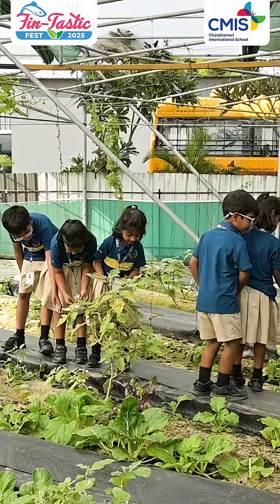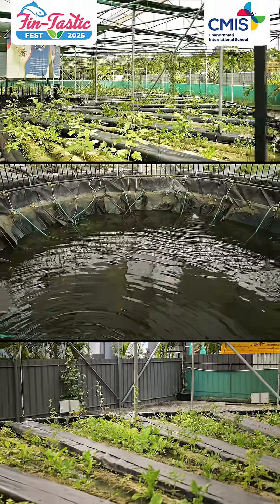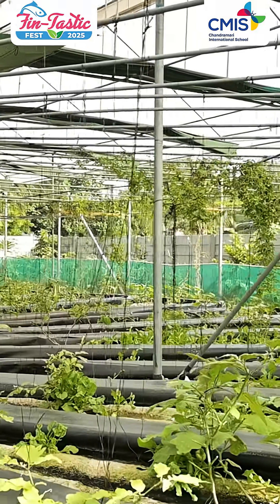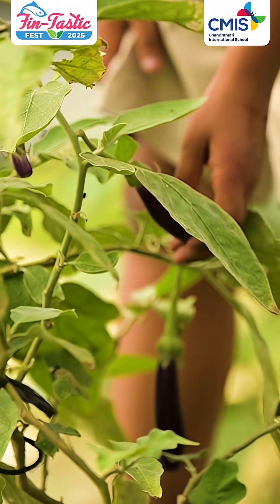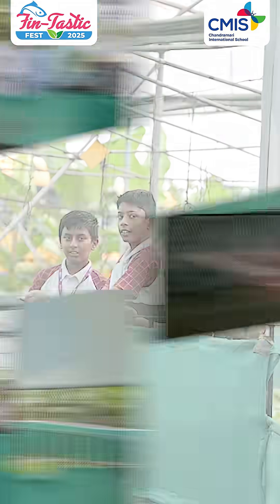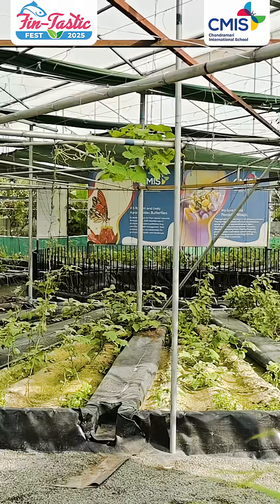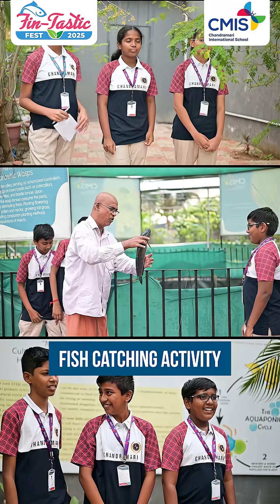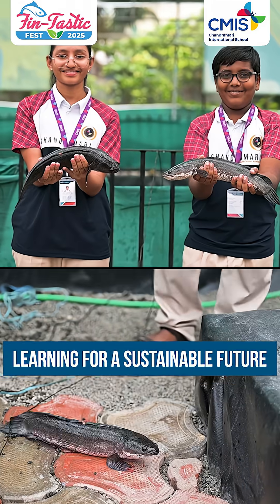Inside the FinTastic Fest Prep at CMIS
Our students explored what makes the FinTastic Fest possible—testing water quality, understanding the aquaponics cycle, and observing how our Snakehead fishes are grown through sustainable farming practices.
This hands-on preview was designed to build curiosity ahead of the big day.
With the event just one day away, join us tomorrow to witness the fish harvest and learn how sustainability comes alive at CMIS.